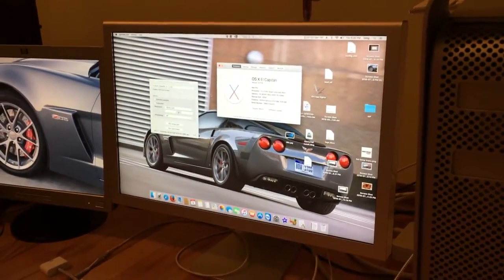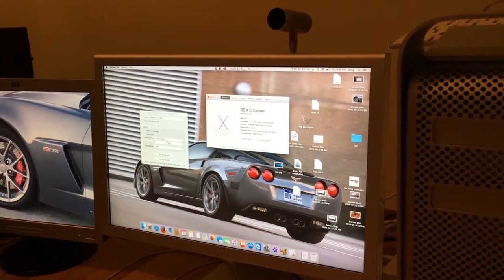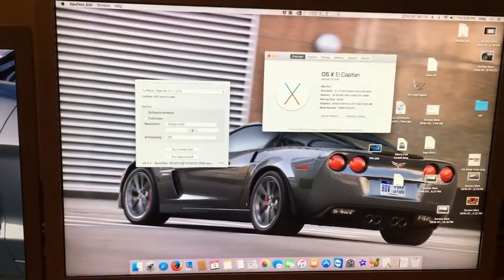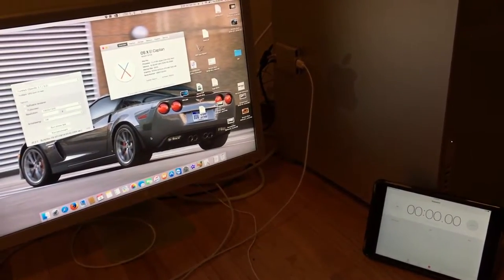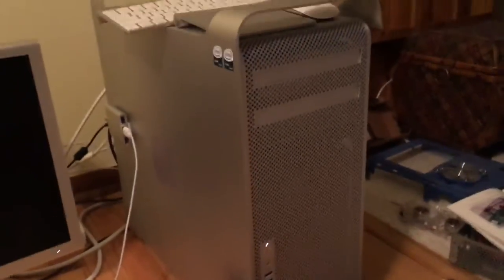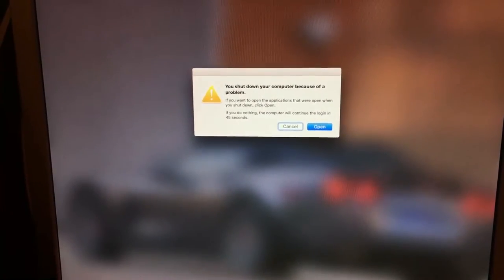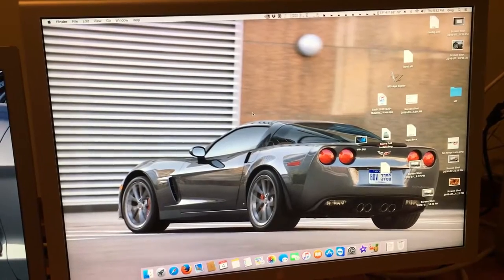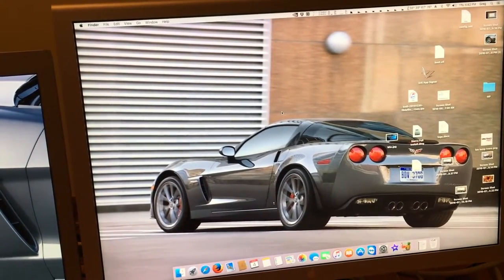What Happens When You Run a GPU That’s Too Powerful in Your Pro - Mac Pro Series ep.19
I show you what happens when you run a video card that pulls too much power
BTW take a look at Ep.30 to see how to use a card like this without an external PSU